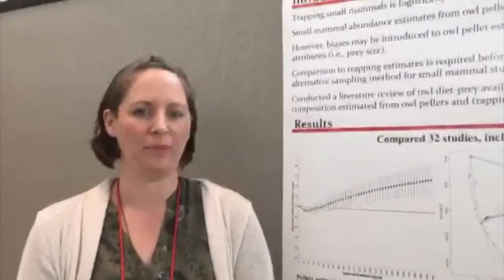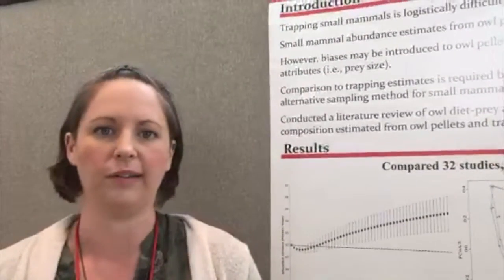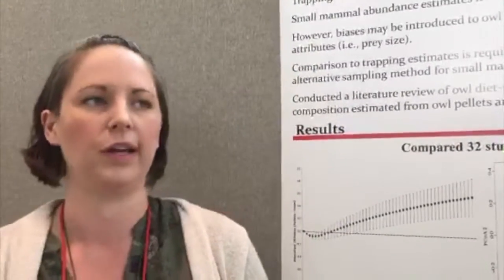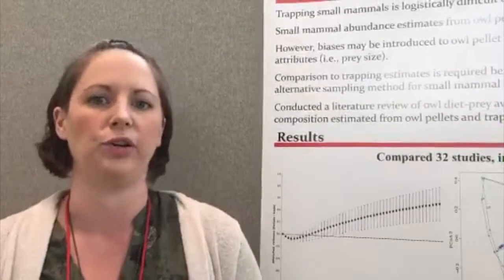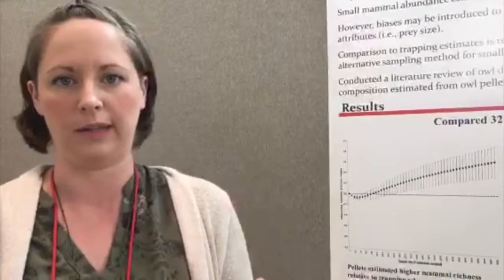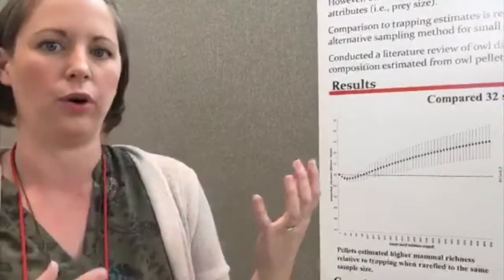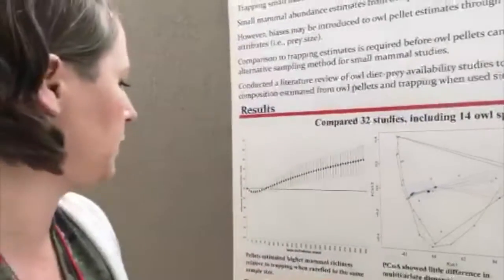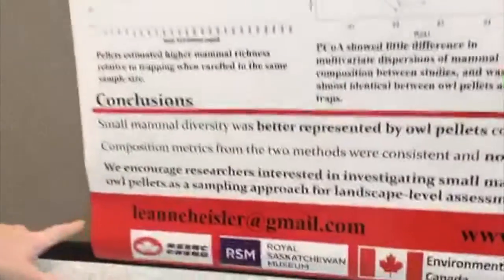TWS2016 Leanne Heisler Poster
University of Regina PhD student Leanne Heisler (@heislele) presents her work with owl pellets.